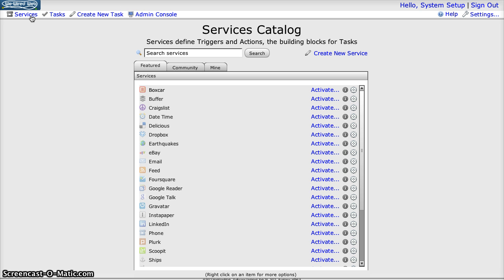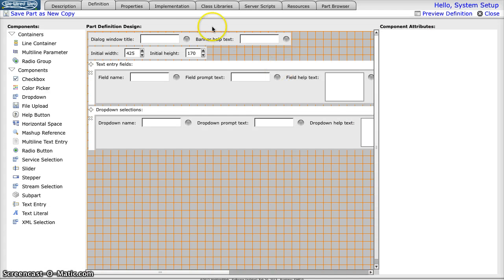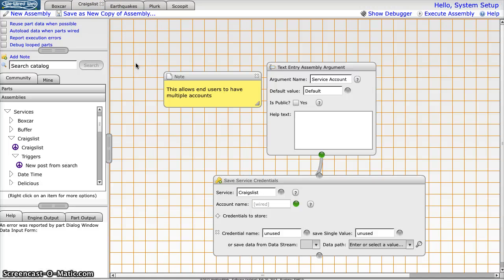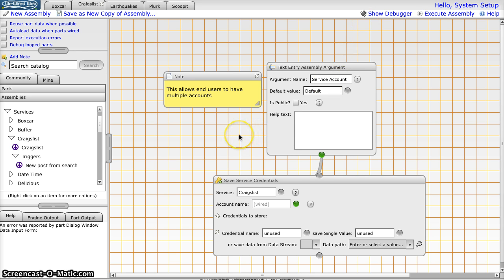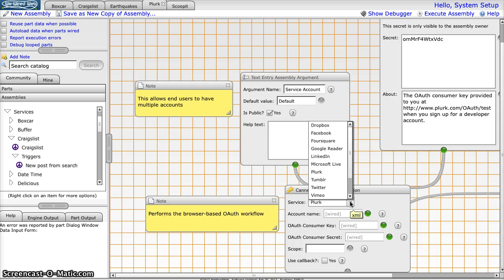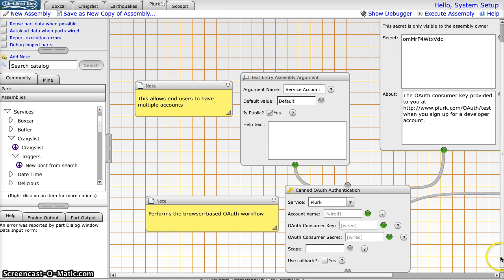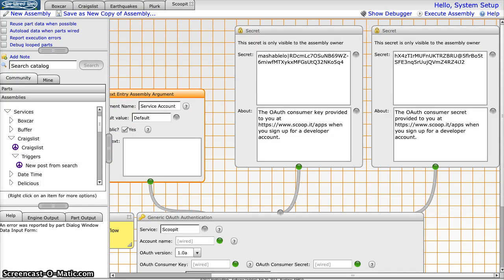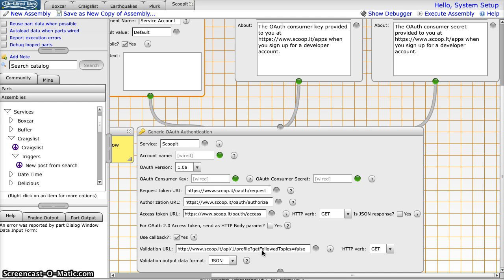Adding Services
Shows how to add services to the We-Wired Web system.